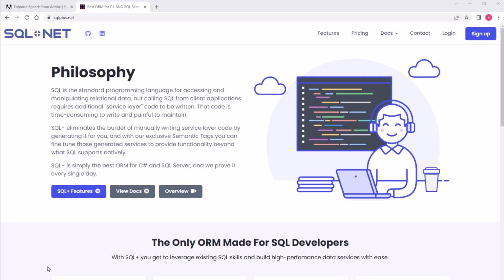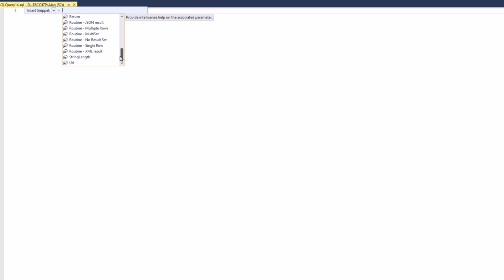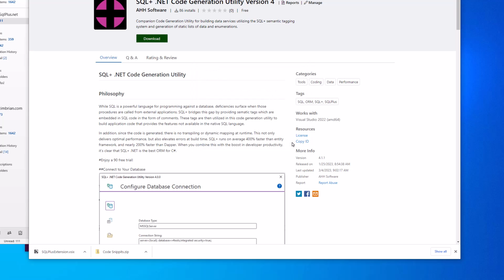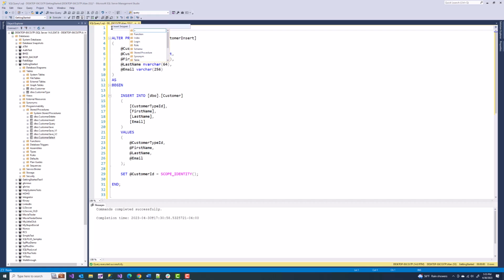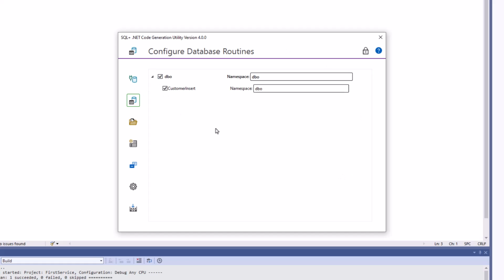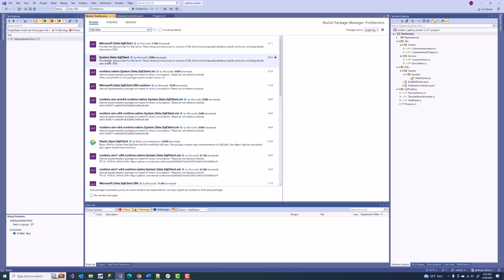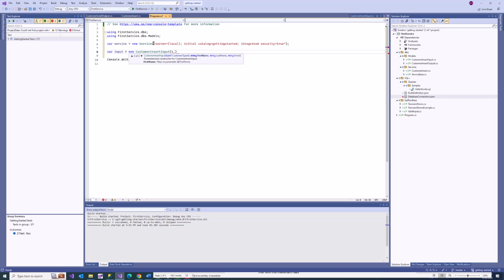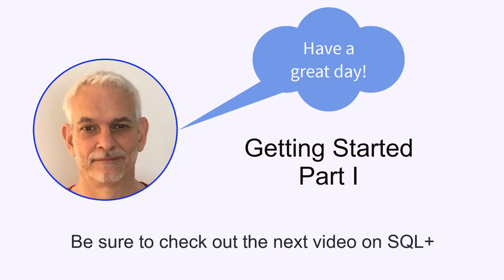SQL+ Installation and Building Your First Service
SQL+ is the Best ORM for C# and SQL Server and we proved it every day.

In this video we illustrate how to install the tools and build your first data service with SQL+

For those  dot net developers who prefer to work with SQL, there is simply no better tool available.